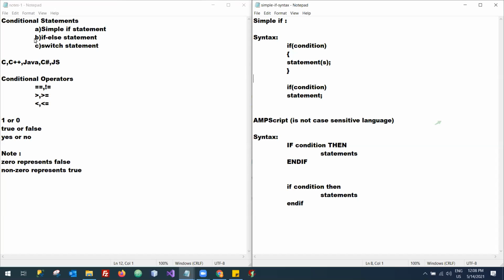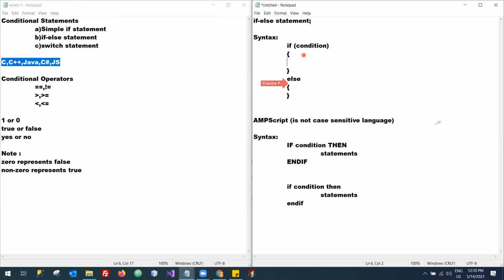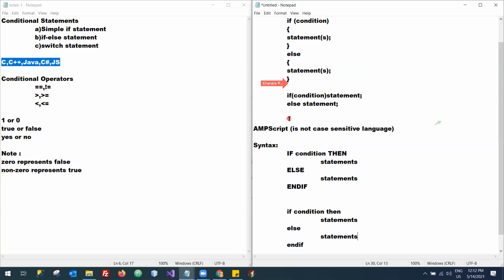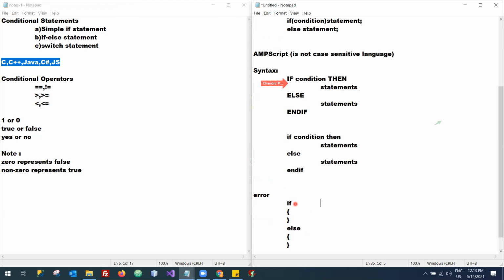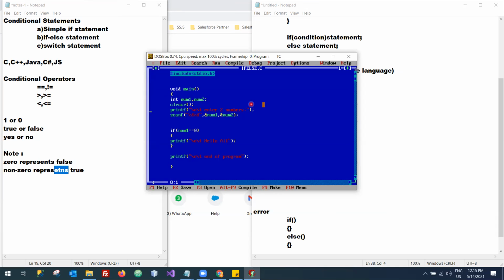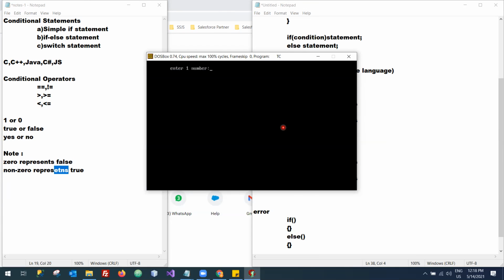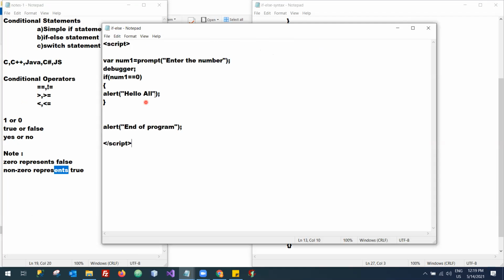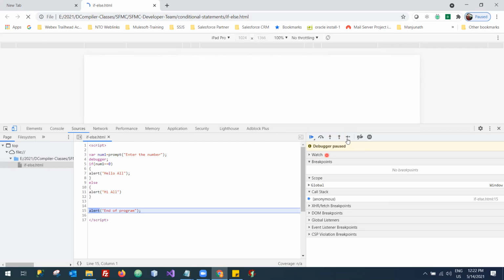If-Else - Conditional Statement